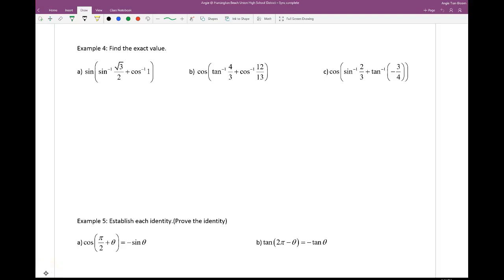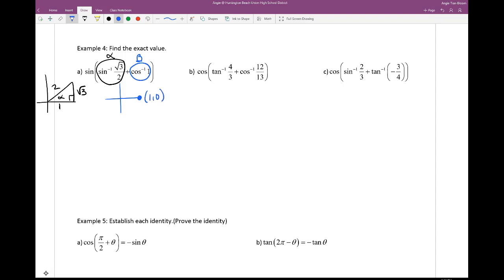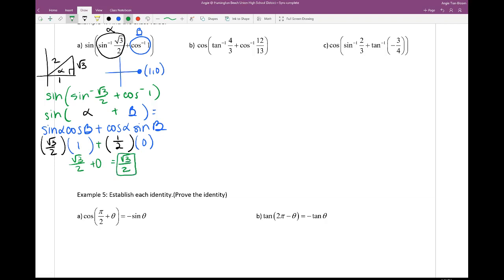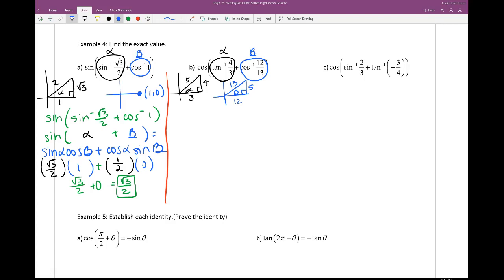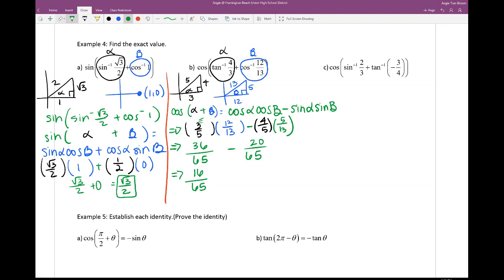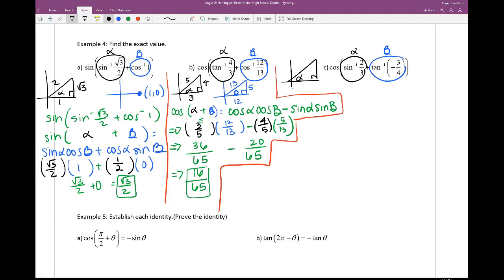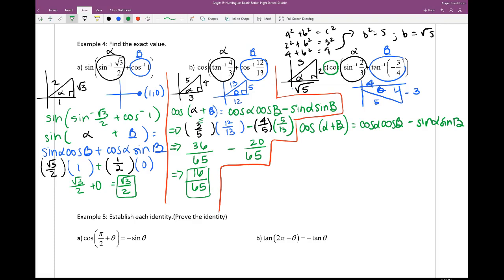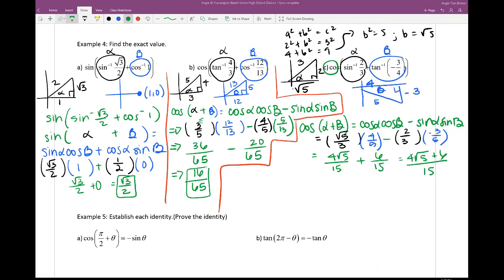7-5 example 4